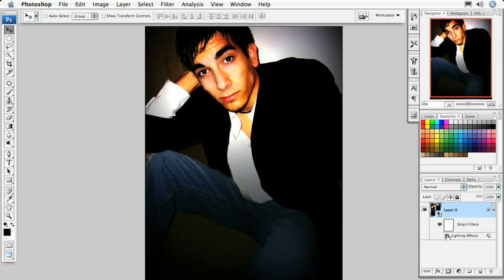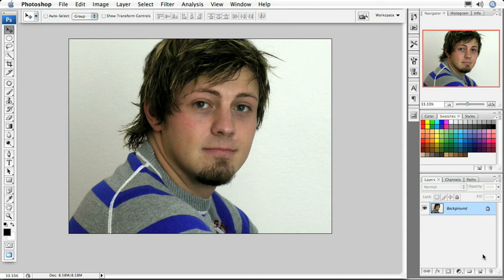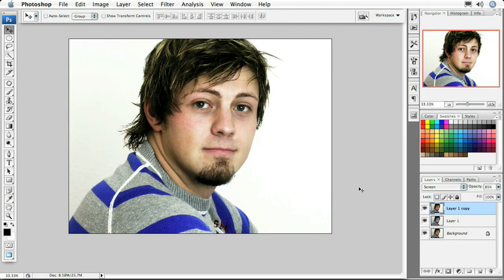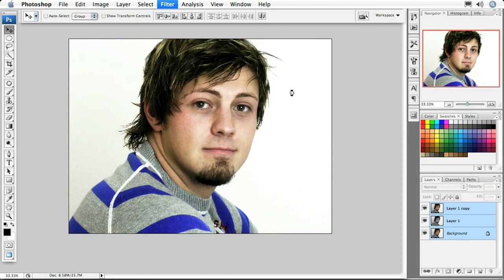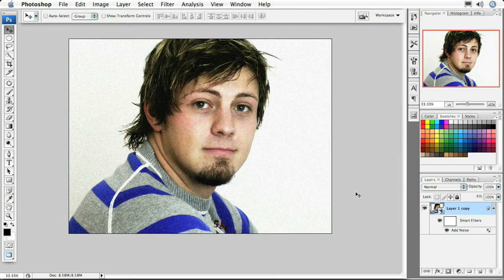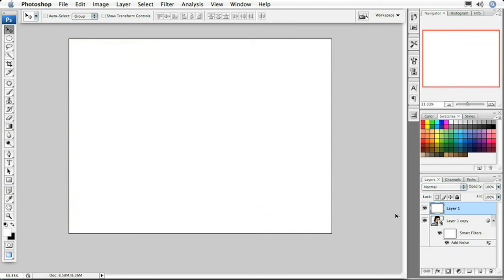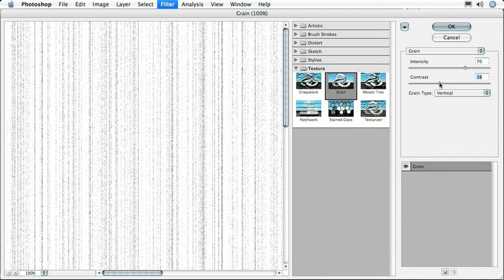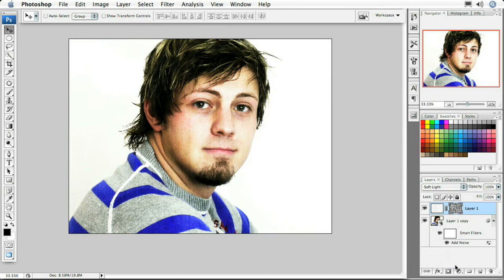Adobe PhotoshopCS3 Chapter8 Lesson7. High Contrast.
- High Contrast.